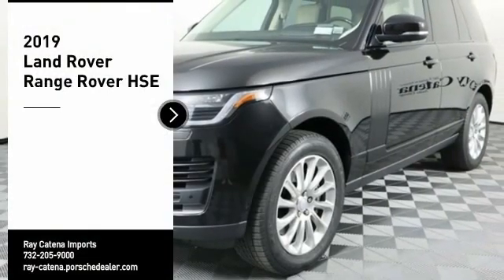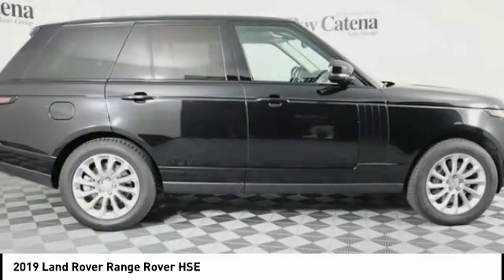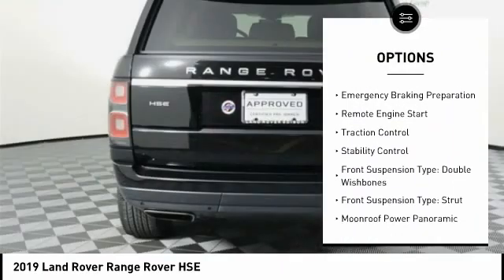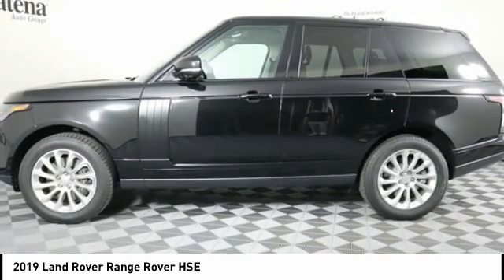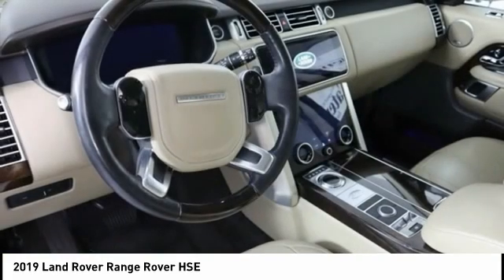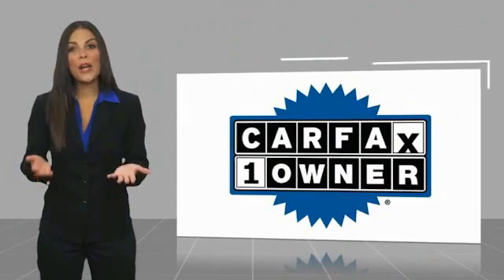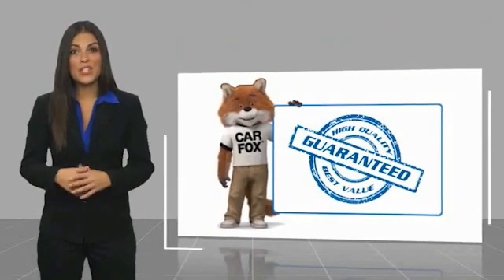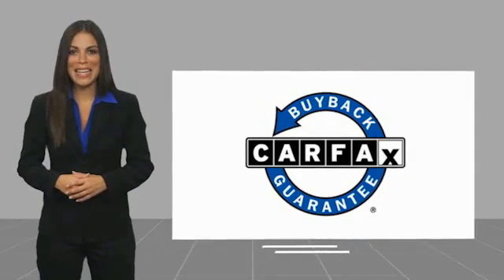2019 Land Rover Range Rover EDISON NJ R1118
2019 Land Rover Range Rover HSE

920 US Highway 1 North

Recent Arrival! Clean CARFAX. Almond Sts Espres.Awards:  * ALG Residual Value Awards, Residual Value Awards